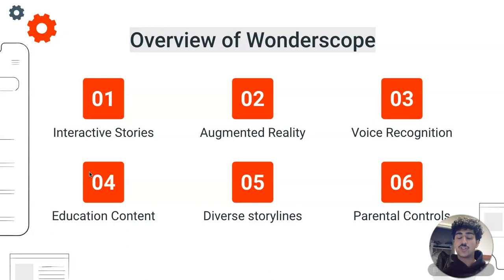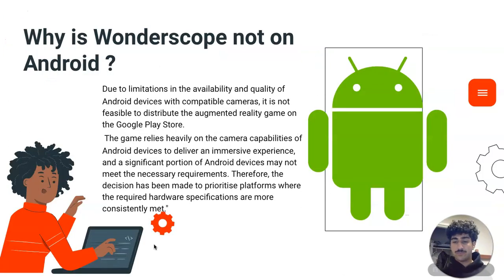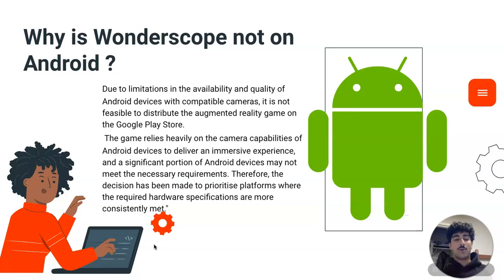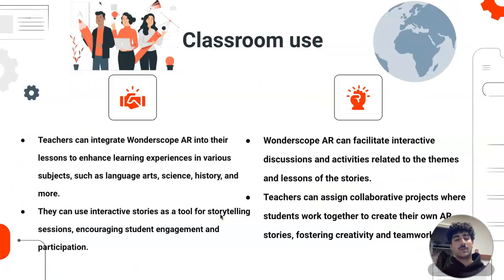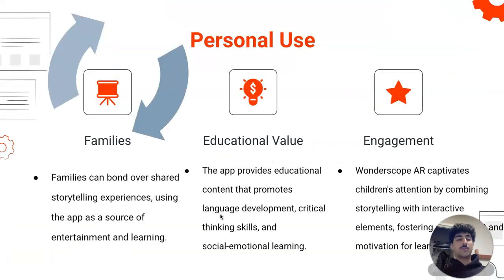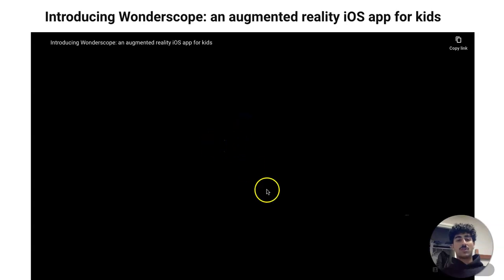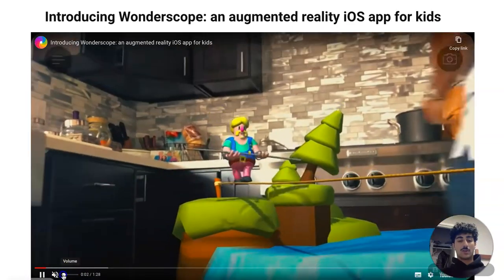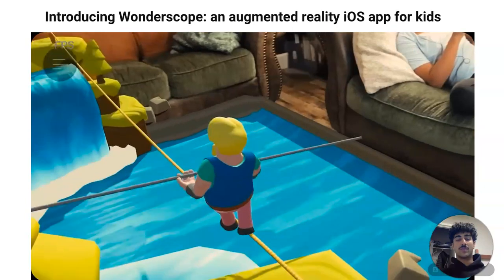Overview of Wonderscope (Augmented Reality)